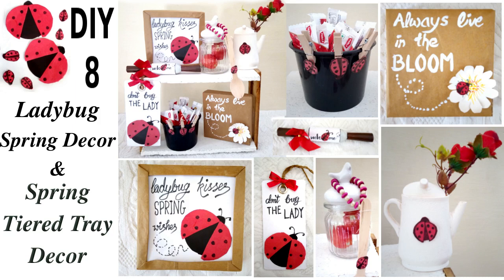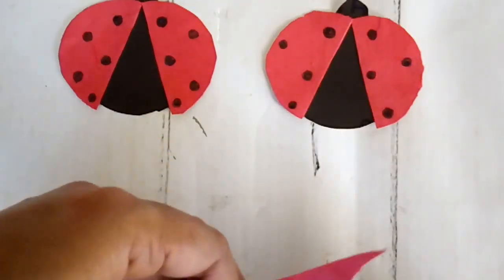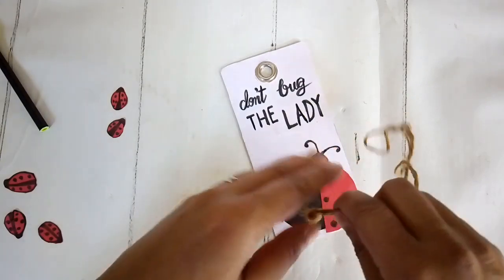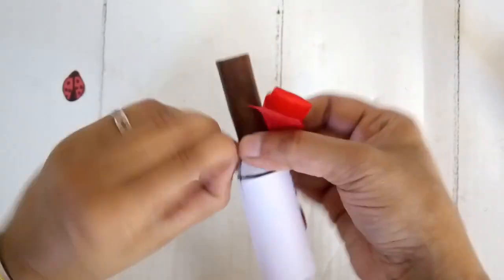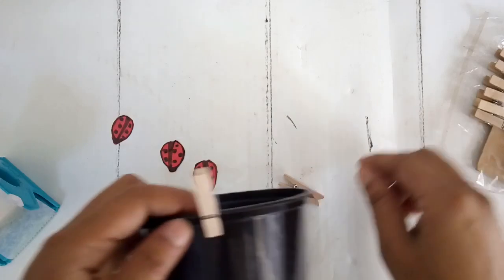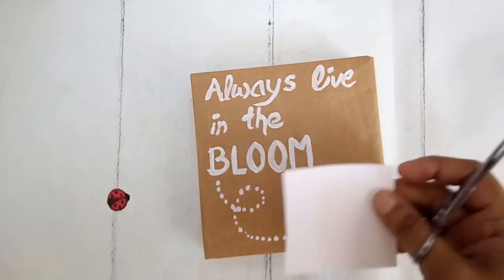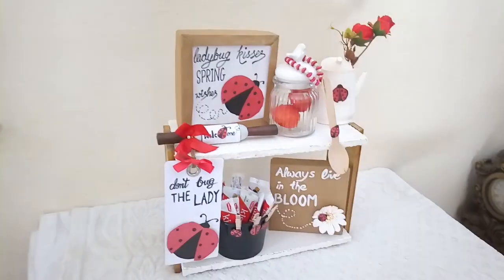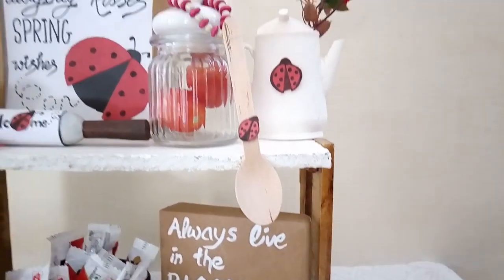8 Ladybugs Spring Decor DIY with Spring Tiered Tray Decor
Today I have 8 Ladybugs Spring Decor DIY with Spring Tiered Tray Decorate with me ideas. Cute and Easy Spring Decor DIY ideas...Hope you enjoy!

Today am joining Brenda @RusticLaceDIY  Amanda @6kidsagluegun and Shantell @Craftyhints for Butterfly Kisses & Ladybug Hugs challenge and here are more ideas